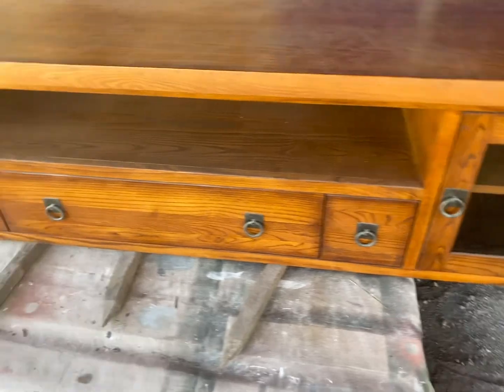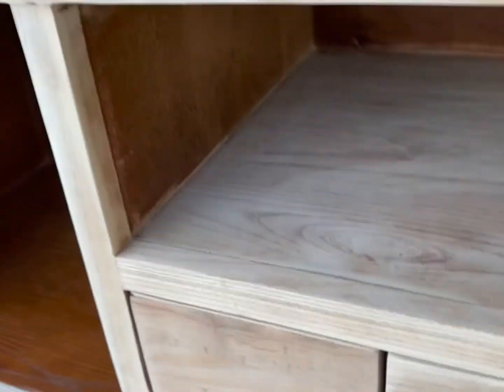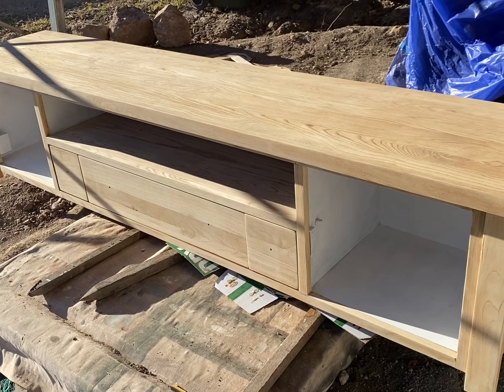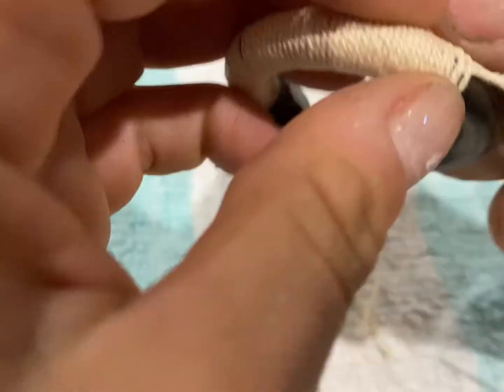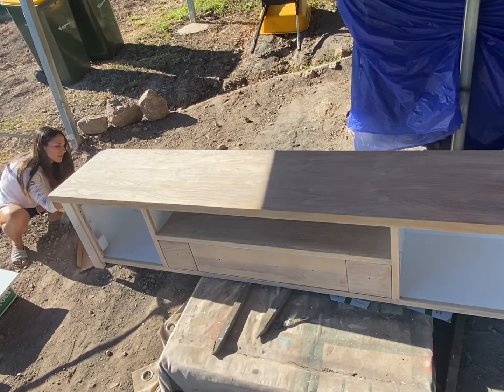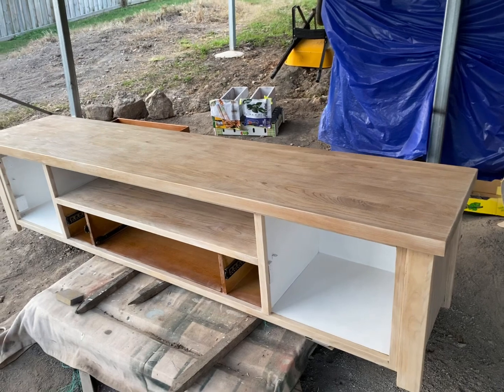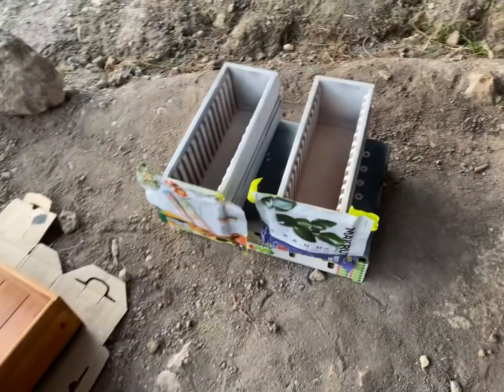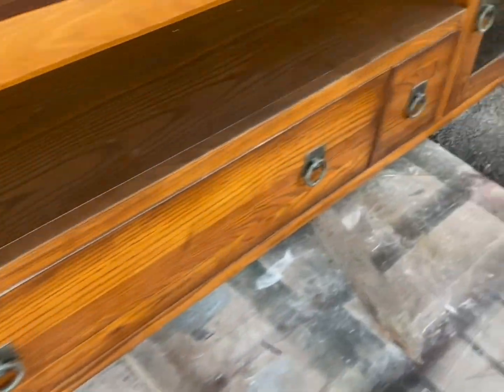Bleaching and white washing furniture to create a coastal look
Using household bleach to achieve a new fresh new coastal look for this TV unit. I go through the whole process, start to finish for this makeover!

Primer - Dixie Belle Boss
Paint - Canterbury Blue paints “Fresh White”
Top coat - Cabbots Clear water based ‘Satin’
Wax - Gillys Carnauba